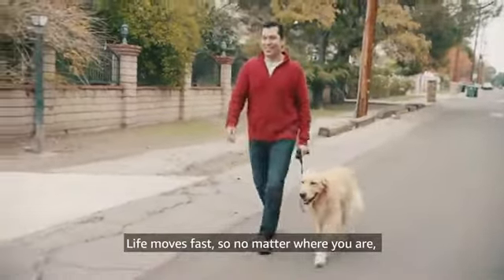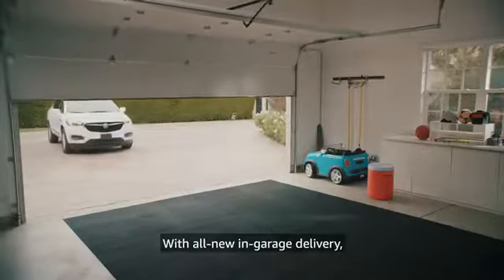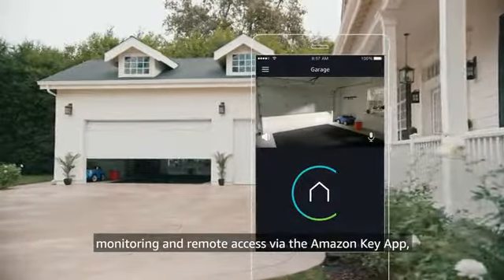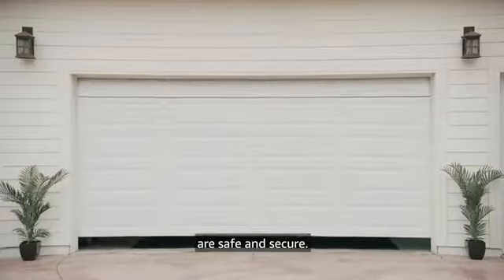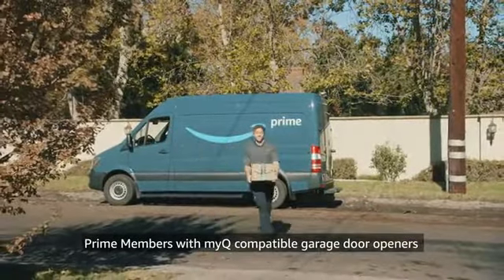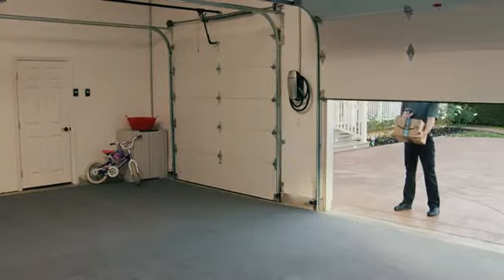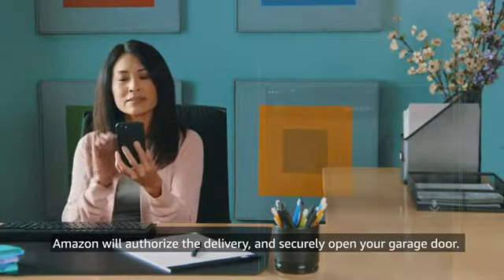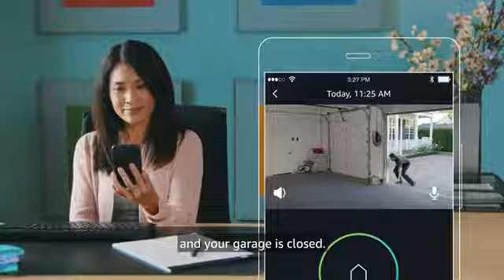MyQ Smart Garage Door Opener Chamberlain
MyQ Smart Garage Door Opener Chamberlain MYQ-G0301 - Wireless & Wi-Fi enabled Garage Hub with Smartphone Control.